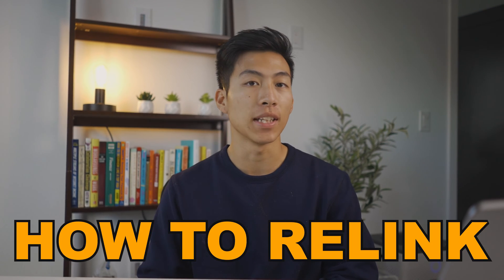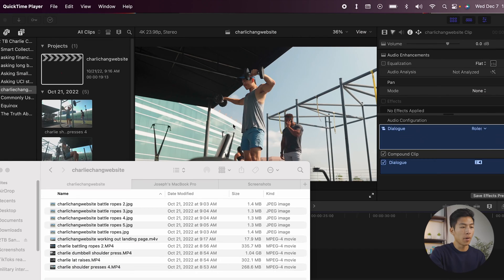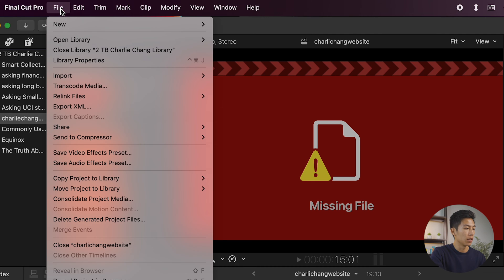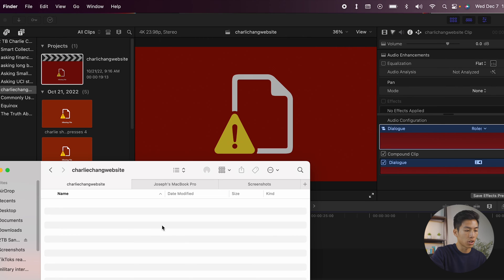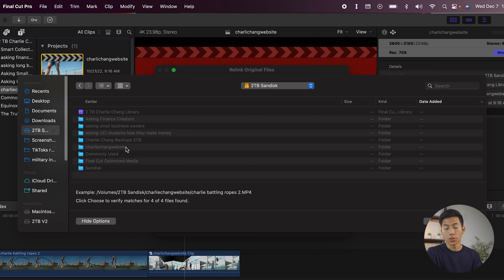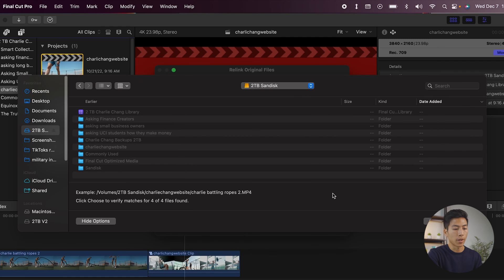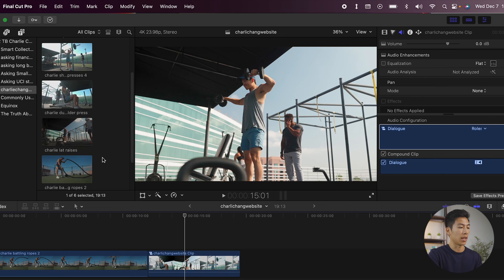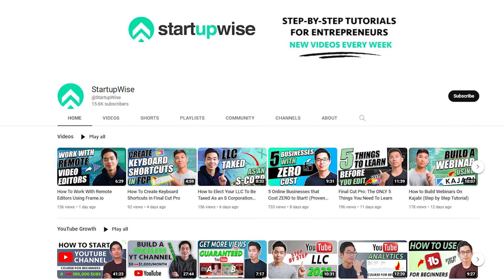Final Cut Pro: How To Relink Missing Video Files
In today's video, I go over a step by step tutorial on how to relink your missing files on Final Cut Pro.

Be sure to watch until the end of the video because I'll give you some other tips that can help you organize your workspace in Final Cut Pro. There are many different ways that you can encounter this problem, either through exporting the xml file and transferring it, or as you're moving files across different drives.

Our favorite business must-haves:
💳 Best business credit cards:

Our goal with this channel is to help entrepreneurs with business formation, side hustles, and making money!

-Joey

Timeline:
0:00 - Intro
0:18 - Relinking Missing Files in FCP
1:45 - Conclusion